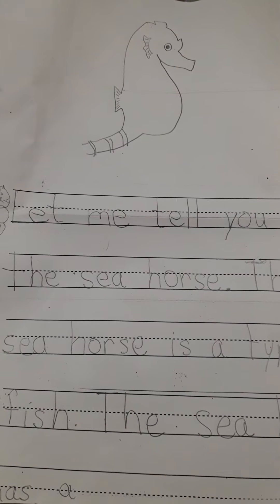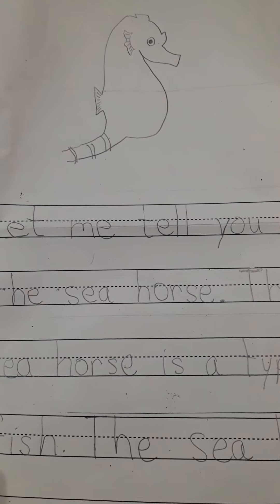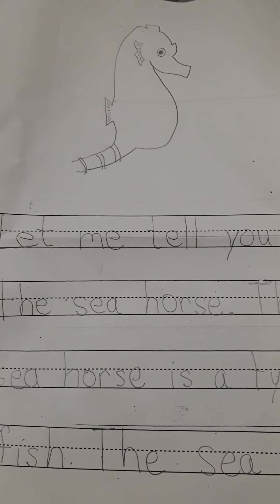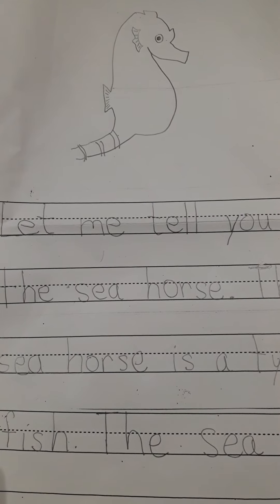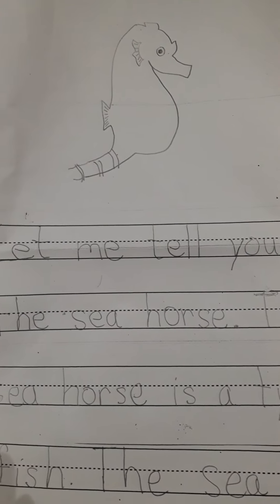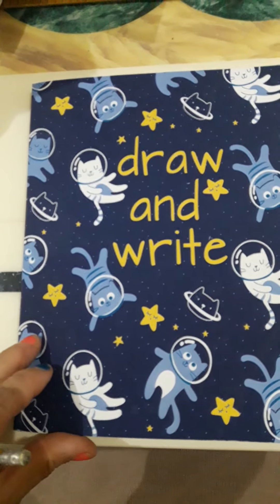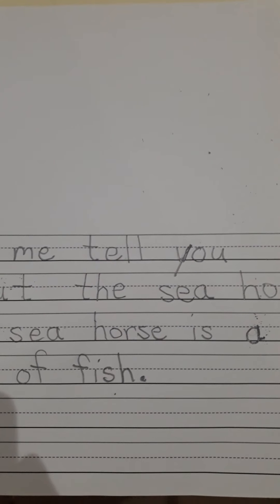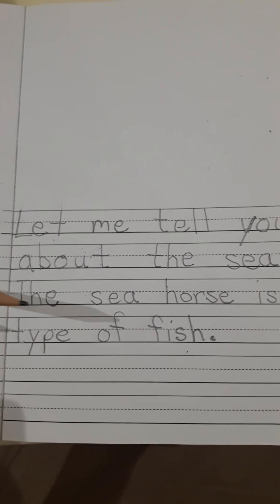Writing a paragraph part 1, Grade 1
Focus is on writing the first two sentences of the paragraph.